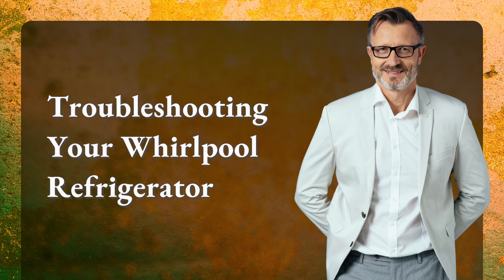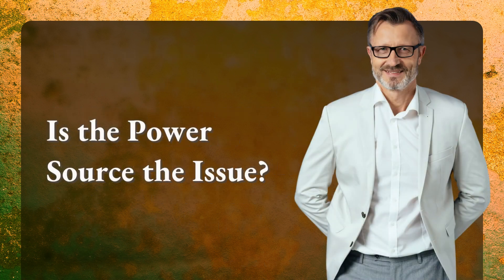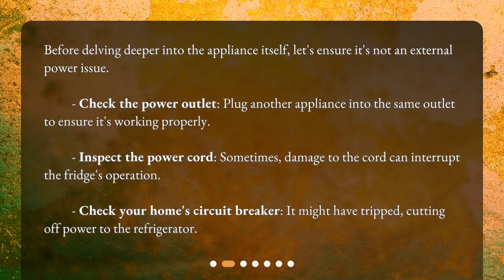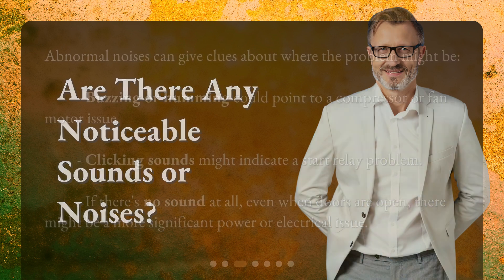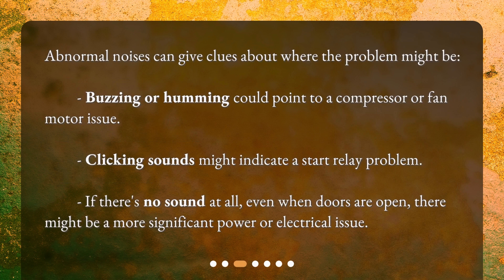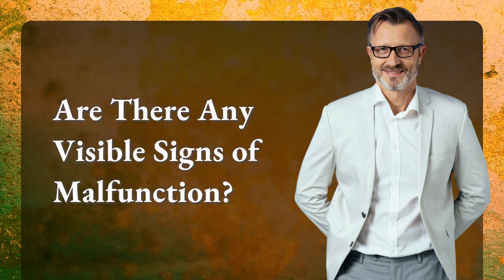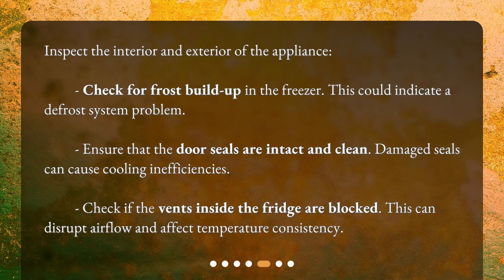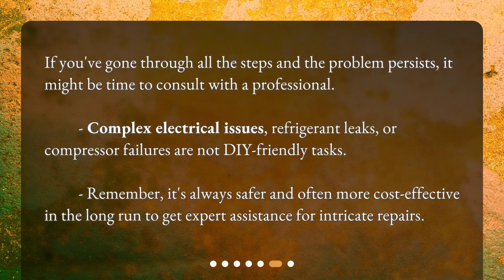Troubleshooting Your Whirlpool Refrigerator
What should I do if resetting my Whirlpool refrigerator doesn't fix the problem? • Having trouble with your Whirlpool refrigerator? In this video, we provide practical troubleshooting steps to help you get your fridge back on track. From checking the power source to inspecting for visible signs of malfunction, we've got you covered. Don't panic, let us guide you step by step to resolve the issue!

00:00 • Troubleshooting Your Whirlpool Refrigerator
00:23 • Is the Power Source the Issue?
00:51 • Are There Any Noticeable Sounds or Noises?
01:14 • Is the Temperature Setting Correct?
01:35 • Are There Any Visible Signs of Malfunction?
02:02 • When to Call a Professional?